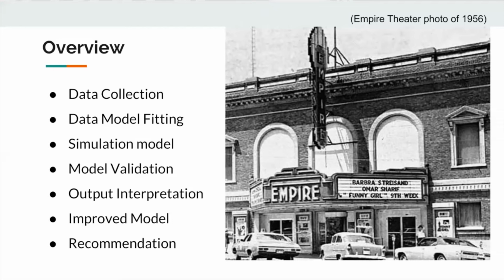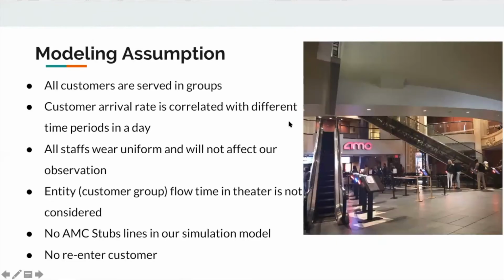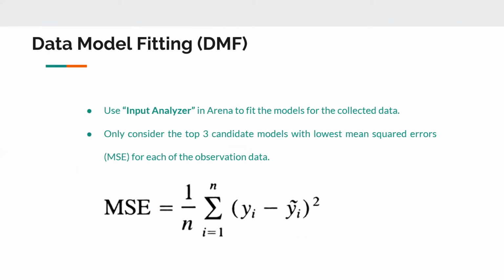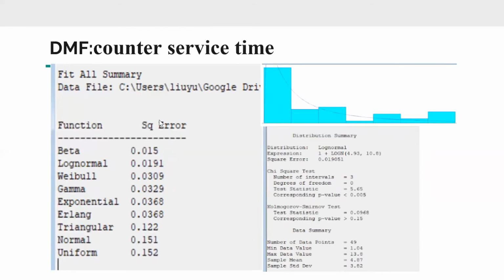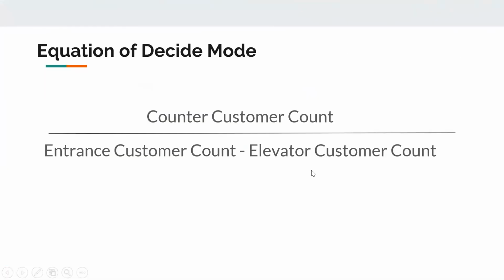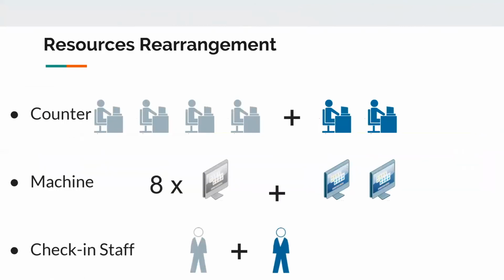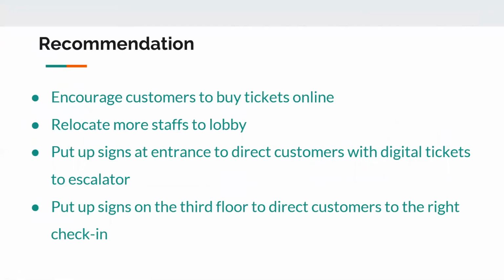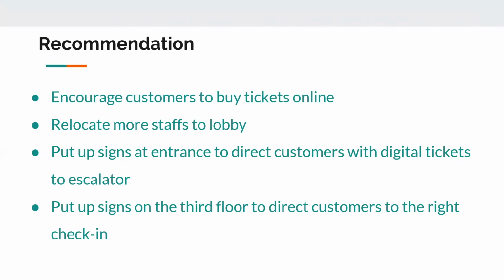Simulation of Check-in Process in AMC Empire 25